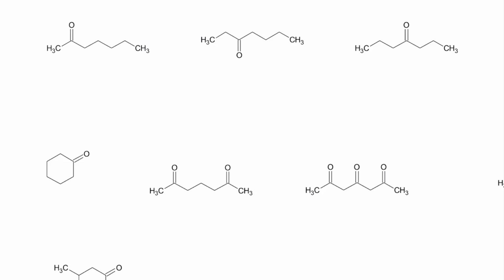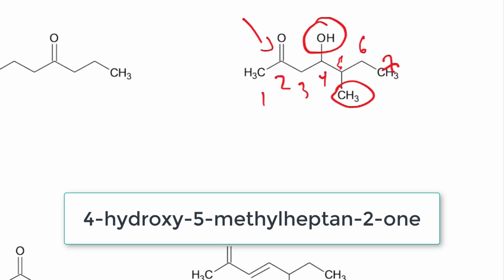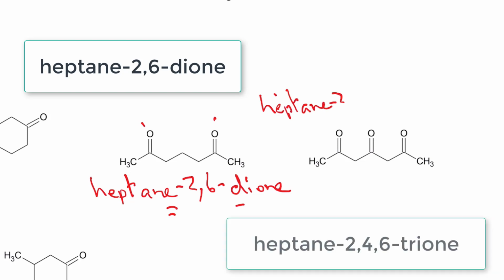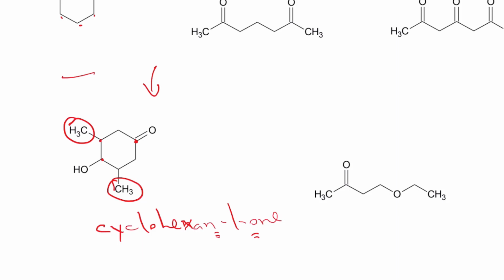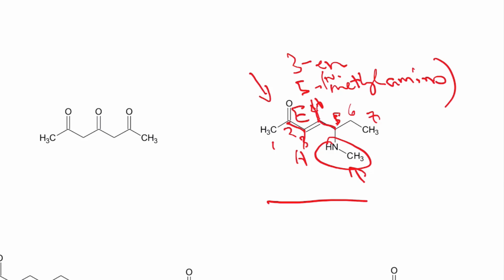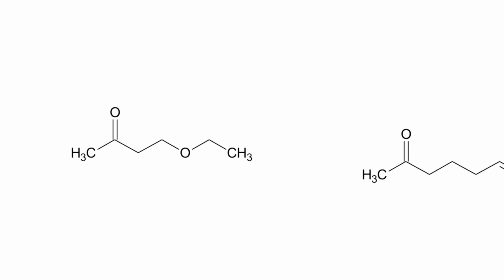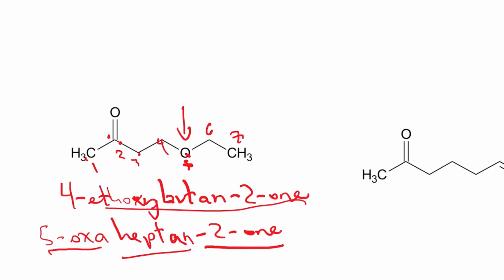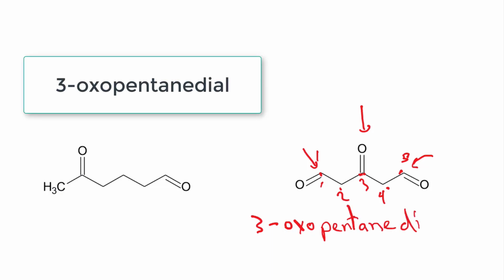Naming Ketones | More examples of naming Ketones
This video shows more examples of Ketones naming.  It shows examples of naming when it is highest functional group priority and when it is lower group priority.